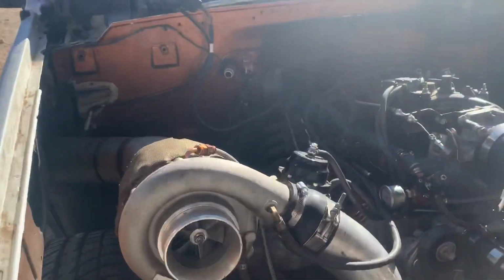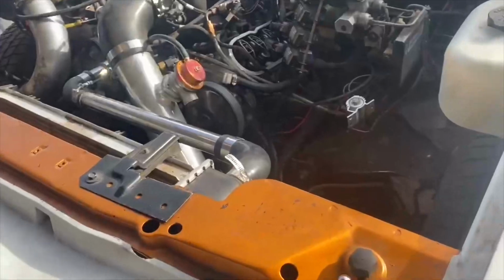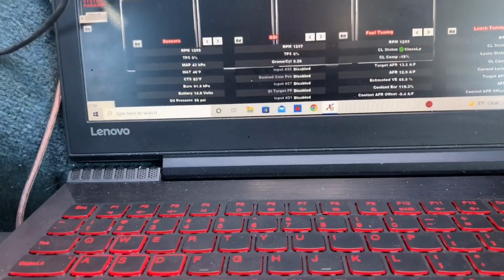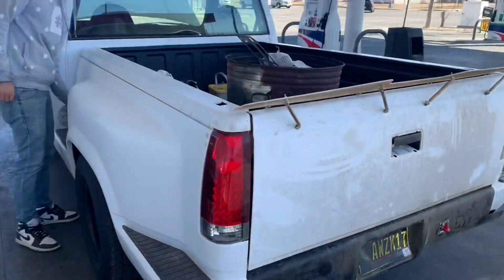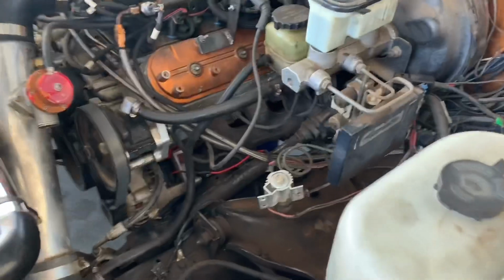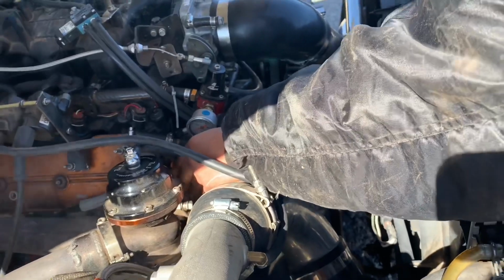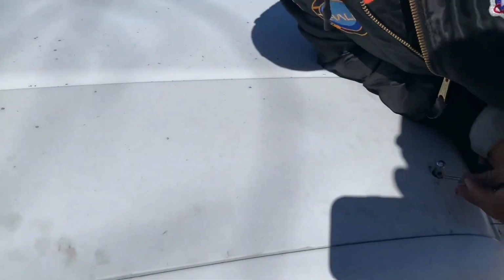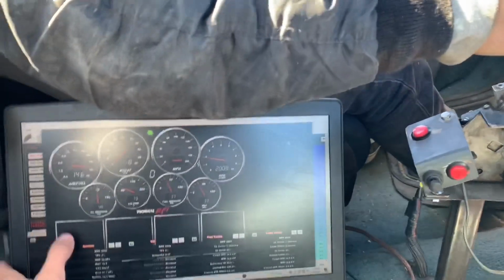New obs TURBO PROJECT!!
Finishing up the new turbo obs build boosted 6.0 ls

Song

Piano beat x9

Song: Lakey Inspired - Feels Like Home

Use hashtag Amayasinglecabs to get featured